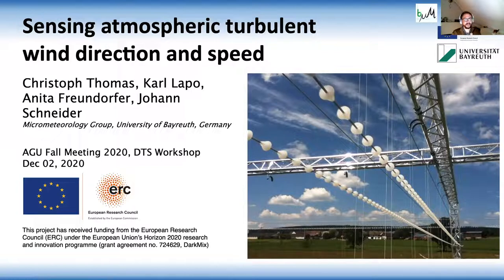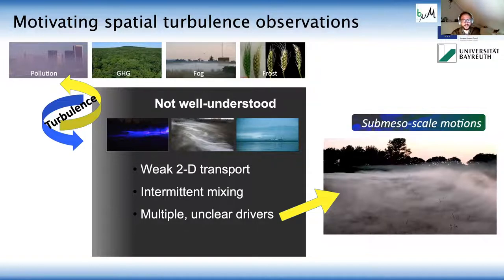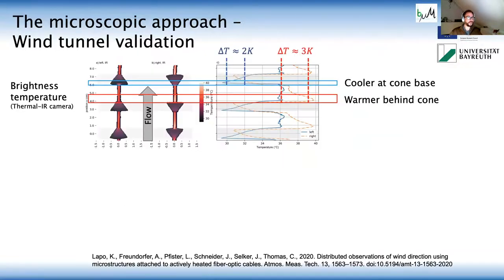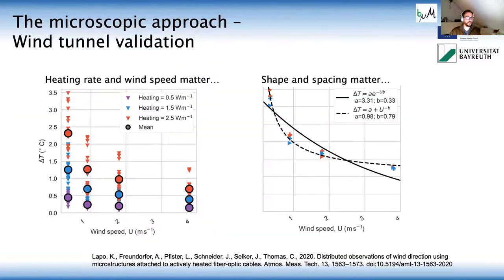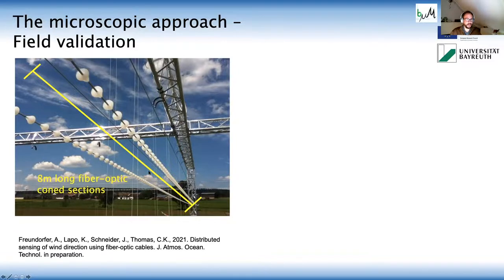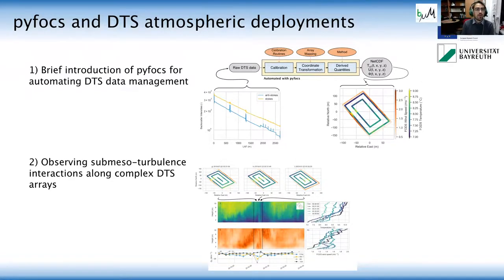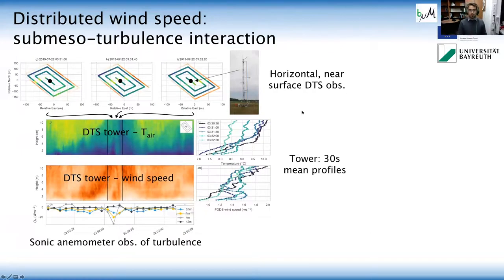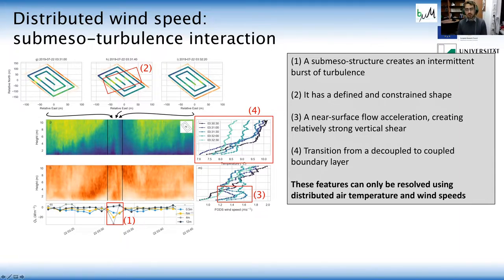Christoph Thomas, Karl Lapo (U. Bayreuth) Sensing atmospheric turbulent wind direction and speed